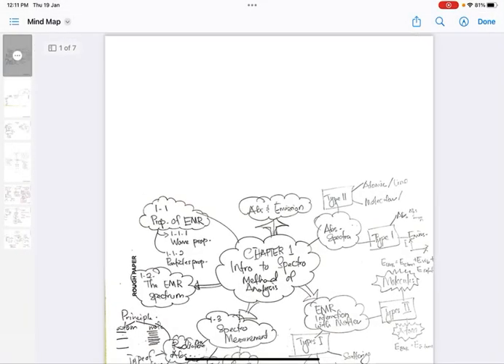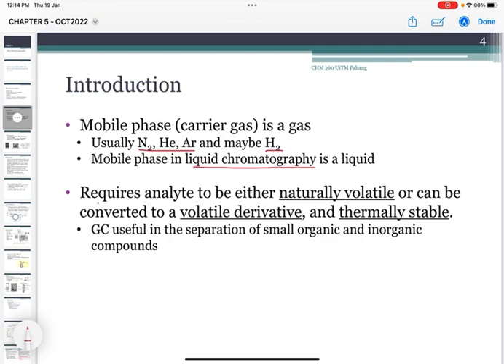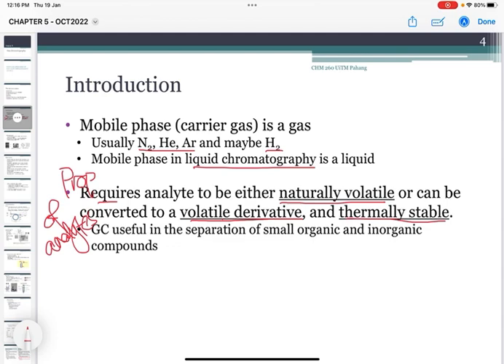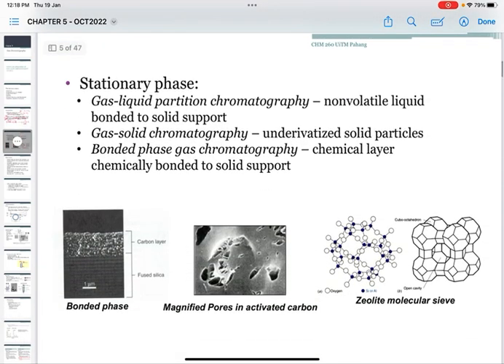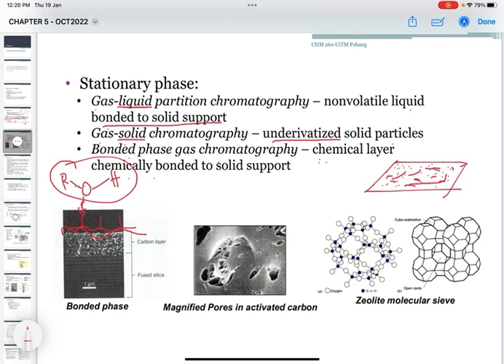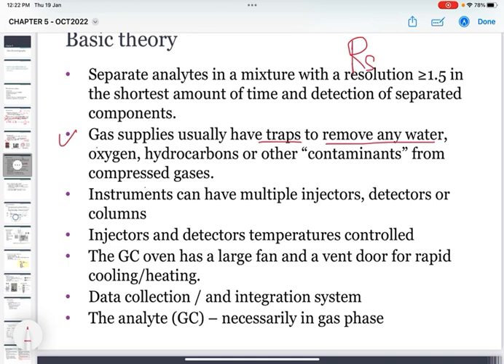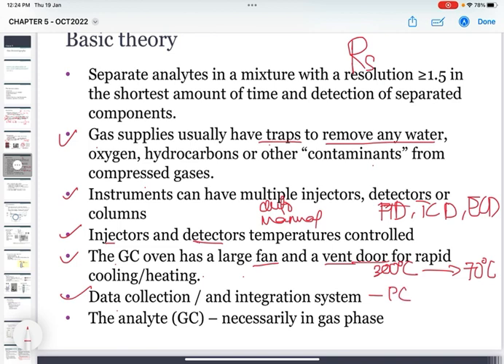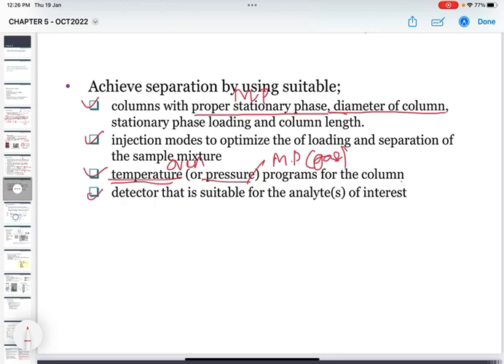Chapter5#Gas Chromatography # Principles